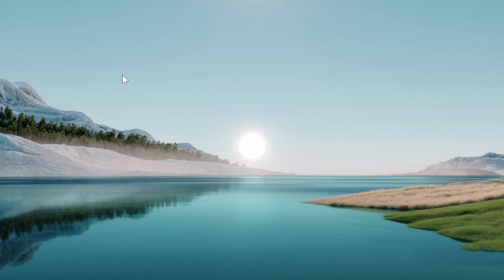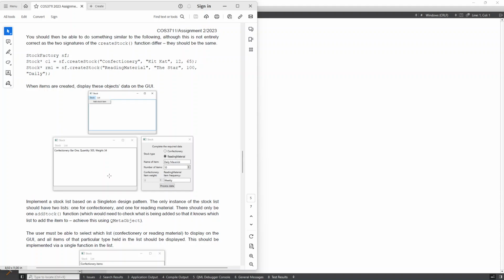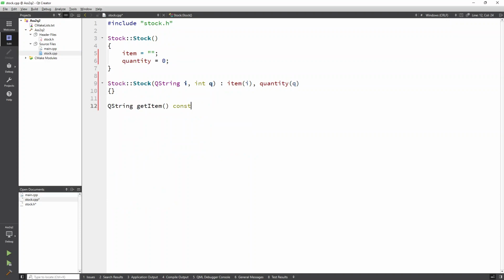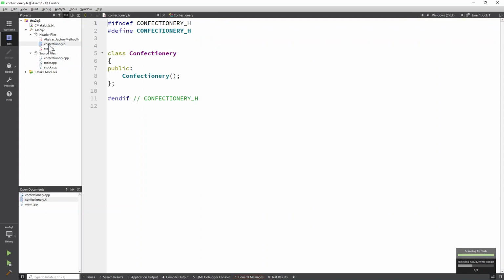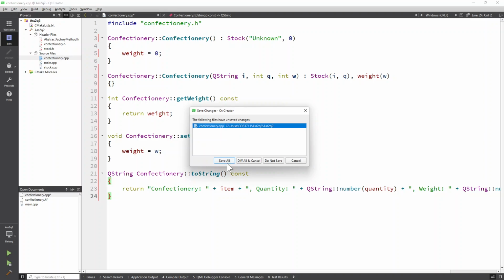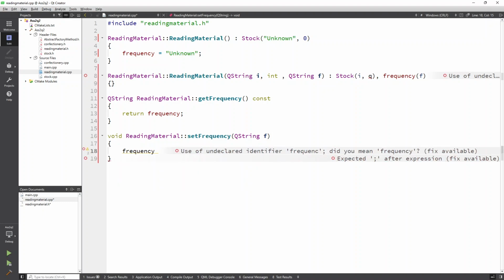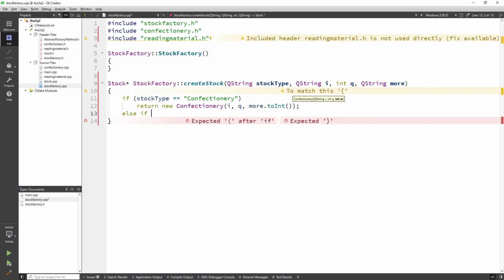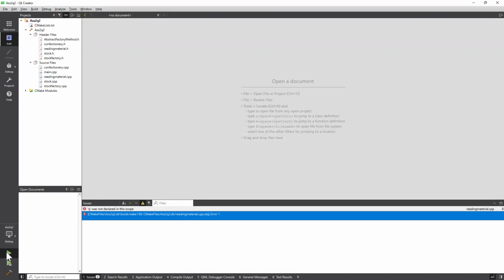COS3711 - 2023 - Assignment 2 Question 2 - Part 1 (Factory Method Design Pattern)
In this video, I show you what I learned about Cmake and how to add files to the CMakeLists.txt file. I also show you the code I used to create the Factory Method Design Pattern.

This assignment requires you to put this design pattern into a GUI format. I have put it into a console format. The classes and methods are the same whether it is a console app or a gui app. It just requires some thinking about how you would put this in gui.

I am sure it will help some people out there, might not help everyone.

I have not used ChatGPT to explain the code here but I am sure you could use it if you are interested in finding out more. It would also be a good idea to ask ChatGPT about the Factory Method Design Pattern.